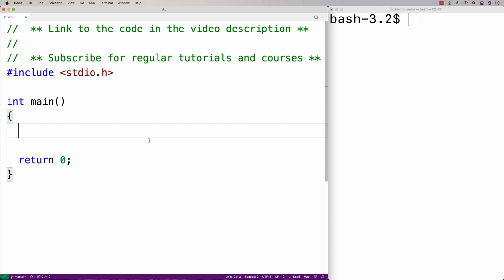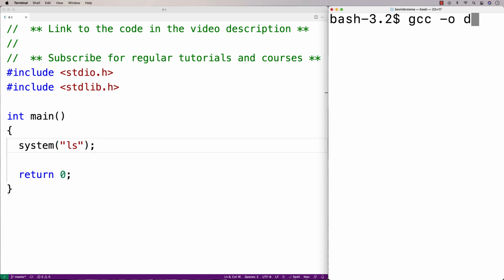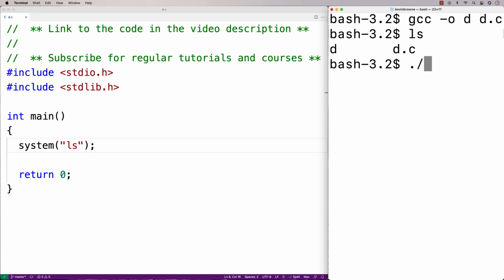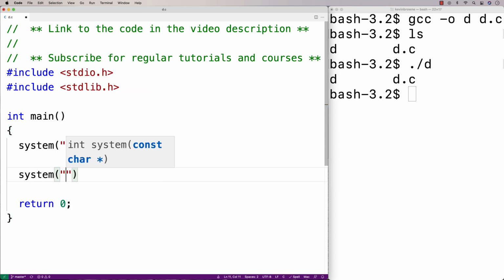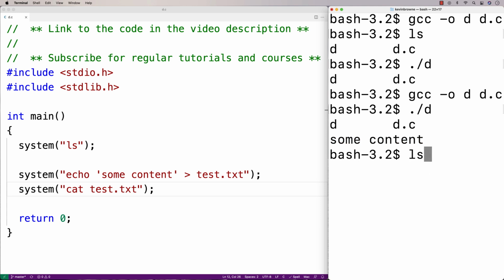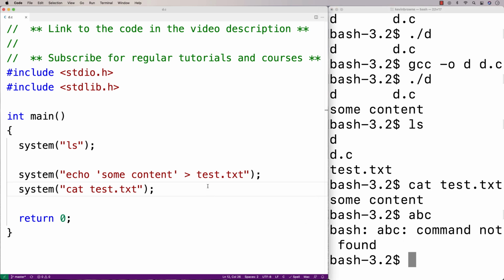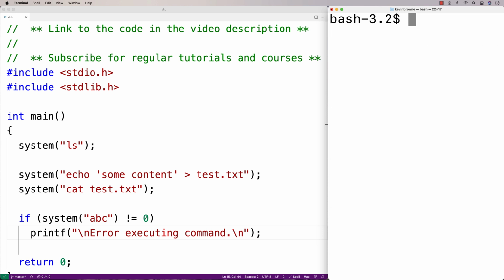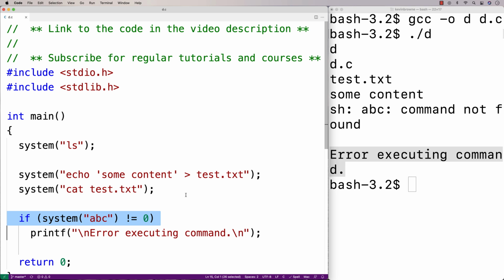system() Function To Run Shell Commands | C Programming Tutorial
How to use the system function in C to run shell commands.  Source code to build a portfolio that will impress employers!